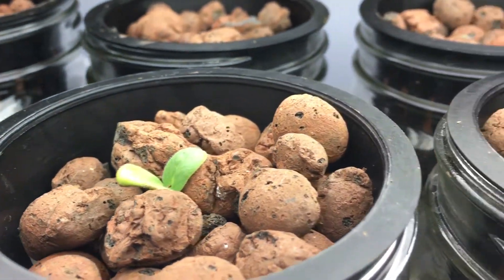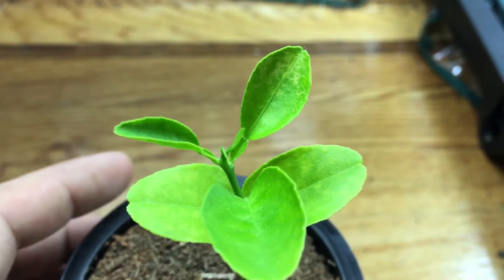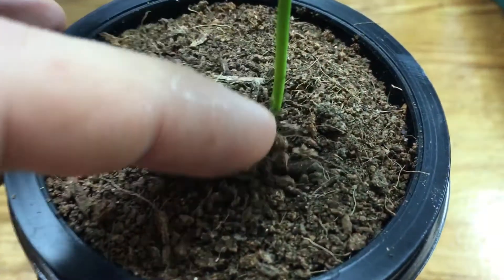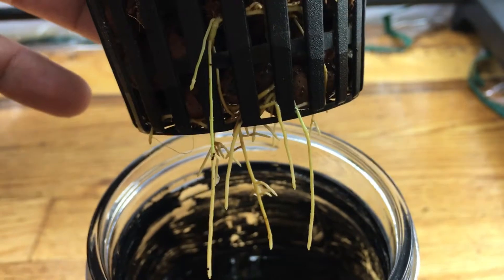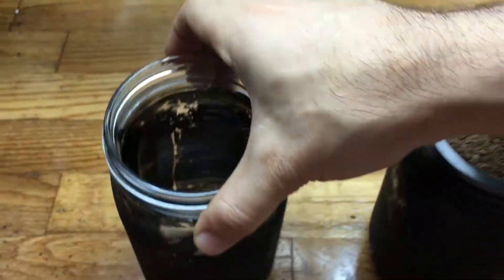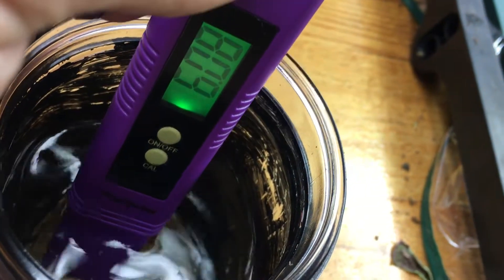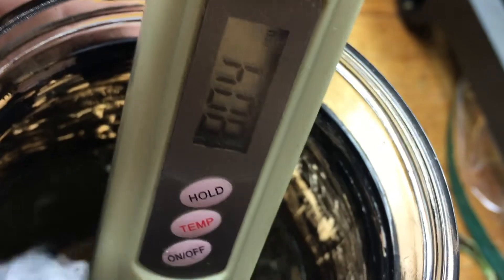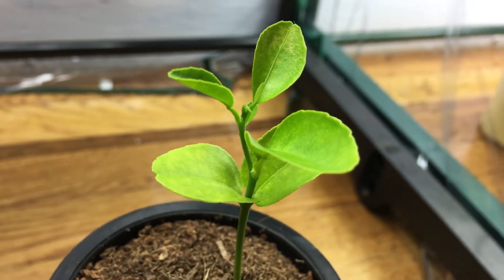How To Grow Orange Tree In Hydroponic Kratky System: Part 2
Planted from seed on 4/5/2017 an grown in a double cup method using coco coir. This plant is now ready to be transplanted into its own hydroponic kratky glass jar system as you see in all my videos. It will be grown using hydroponic method for its entire life. I will record the progress and take you step by step on its grow enjoy.